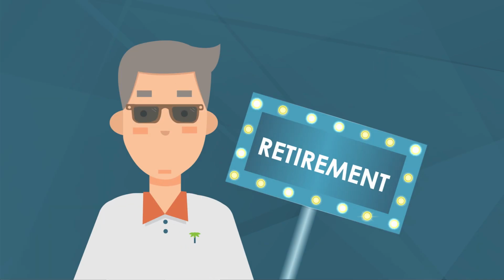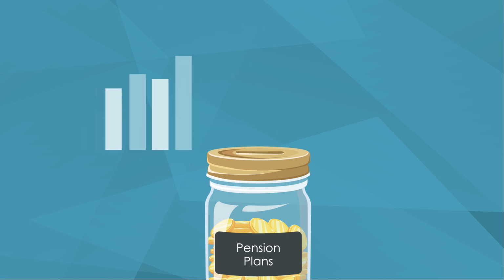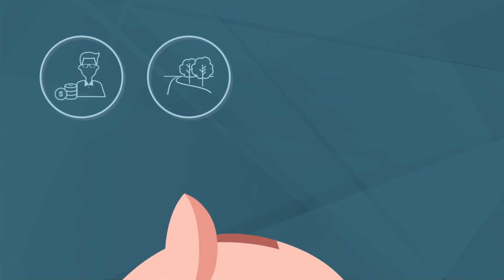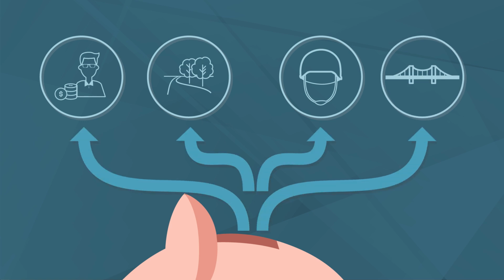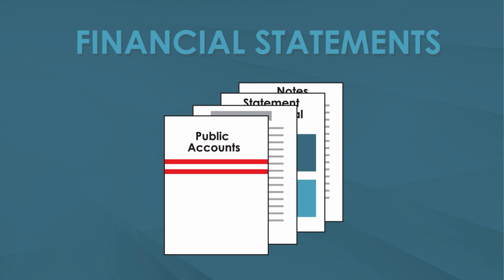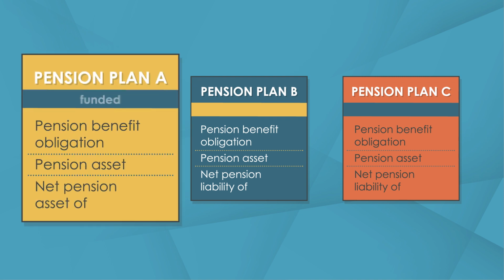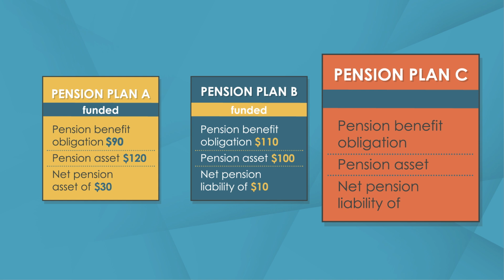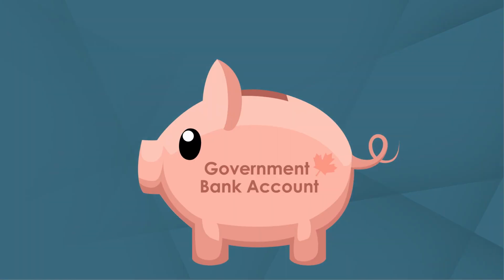Demystifying Pension Plans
Did you know that pension plans are one of the government’s largest liabilities?
This video covers the basics of pension plans and how they are presented in the government’s financial statements.
Want to know more? Read the OAG’s Commentary in the 2018–2019 Financial Audits.